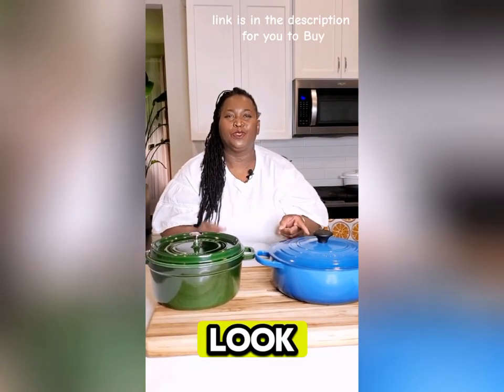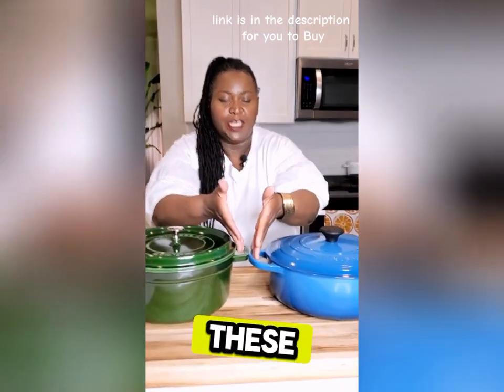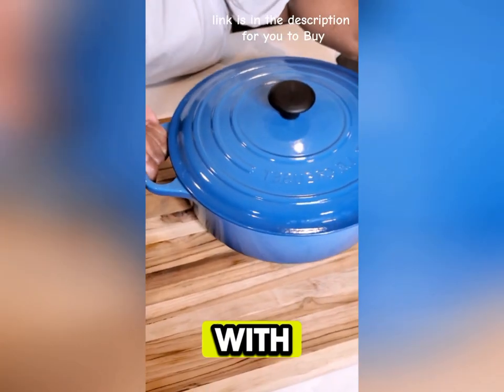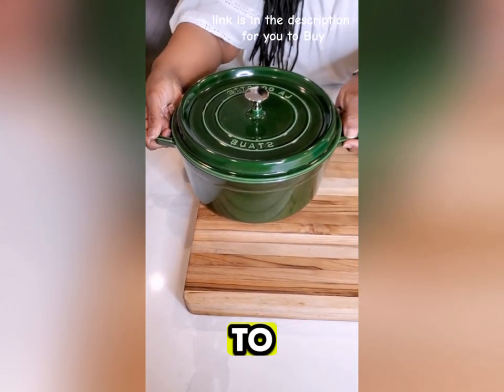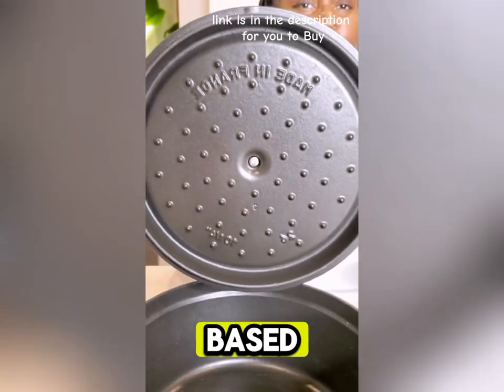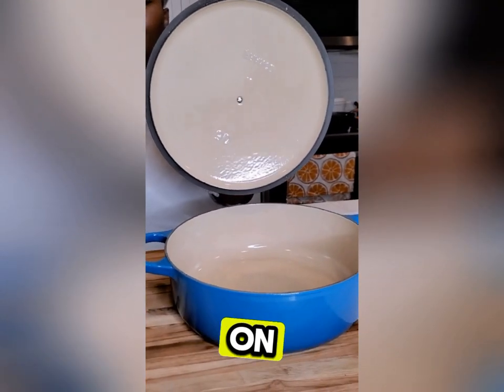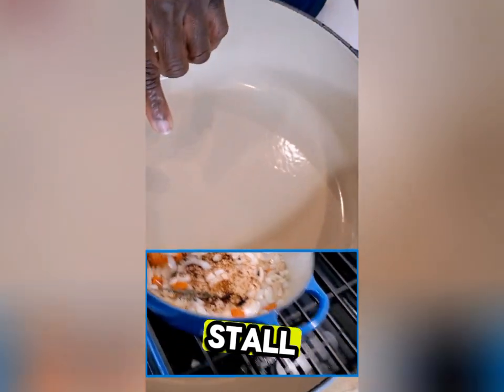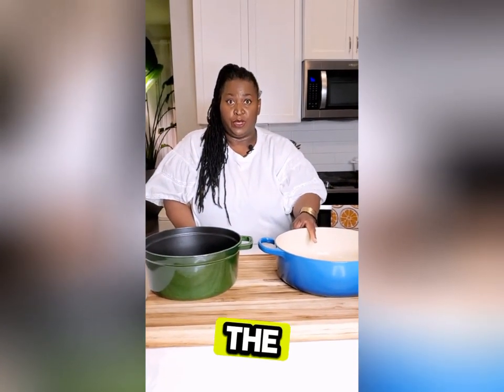Dutch oven le creuset sizes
Le Creuset Enameled Cast Iron Signature Round Dutch Oven.

Dutch oven le creuset sizes| dutch oven sizes le creuset . dutch ovens
The Ultimate Guide to Choosing and Using a Le Creuset Dutch Oven: A Comprehensive Exploration

Delve into the world of Dutch oven le creuset sizes with this comprehensive guide, designed to equip readers with the knowledge and expertise needed to choose and utilize this iconic cookware. From understanding the features and benefits to mastering its versatile applications in the kitchen, this article offers a wealth of valuable insights for both seasoned cooks and beginners alike. Whether you're considering your first purchase or seeking to elevate your culinary skills, this guide is your go-to resource for all thingsDutch oven le creuset sizes.

Understanding theDutch oven le creuset sizes

When it comes to iconic cookware, the Le Creuset Dutch oven stands out as a timeless and versatile kitchen essential. Understanding the history, features, and available options of a Le Creuset Dutch oven is crucial for anyone looking to invest in this renowned piece of culinary equipment.

History and Legacy of Le Creuset

The Le Creuset brand has a rich heritage that dates back to 1925 when it was founded in France. The company's cast iron cookware, including the Dutch oven, has become synonymous with quality, durability, and timeless design. With a focus on craftsmanship and innovation, Le Creuset has established itself as a leader in the cookware industry, earning a reputation for producing top-notch kitchen essentials.

Features and Benefits of a Dutch oven le creuset sizes

The Le Creuset Dutch oven is celebrated for its exceptional heat retention and distribution, making it ideal for slow cooking, braising, roasting, and baking. Its enamel-coated interior resists staining and dulling, while the exterior enamel comes in a variety of vibrant colors that add a touch of elegance to any kitchen. The Dutch oven's tight-fitting lid helps lock in moisture and flavor, ensuring delicious and tender results with every use.

Available Sizes and Colors

Le Creuset offers Dutch ovens in a range of sizes, from small 1-quart options to larger 13.25-quart models, catering to individual cooks as well as families and gatherings. Additionally, the brand's diverse color palette allows users to select a Dutch oven that complements their kitchen decor and personal style.

Choosing the Right Dutch oven le creuset sizes for You

Selecting the perfect Le Creuset Dutch oven involves considering various factors, including your cooking needs, budget, and personal preferences. With a multitude of options available, it's essential to make an informed decision that aligns with your culinary aspirations.

Factors to Consider When Selecting a Dutch Oven

When choosing a Dutch oven le creuset sizes, factors such as size, shape, and intended use should be taken into account. Whether you're aiming to prepare hearty stews, artisanal bread, or succulent roasts, understanding your specific requirements will guide you towards the most suitable Dutch oven for your kitchen.

Comparing Different Dutch oven le creuset sizes

Le Creuset offers a range of Dutch oven models, including the Signature, Classic, and Stainless Steel collections, each with its own unique features and benefits. By comparing these models, you can identify the one that best aligns with your cooking style and preferences.

Budget-Friendly Options and Alternatives

While Le Creuset Dutch ovens are renowned for their quality, there are budget-friendly options and alternatives available for those seeking similar functionality at a lower price point. Exploring these alternatives can provide cost-effective solutions without compromising on performance.

Mastering the Applications of a Le Creuset Dutch Oven

The versatility of a Le Creuset Dutch oven extends beyond traditional stews and soups, making it a valuable tool for a wide range of cooking techniques and culinary creations. Mastering its applications involves understanding its capabilities and exploring various recipes and cooking methods.

Cooking Techniques Suitable for a Dutch Oven

The Dutch oven's ability to conduct and retain heat makes it suitable for techniques such as braising, searing, simmering, and even baking. Its versatility allows for seamless transitions between stovetop and oven, making it a multifunctional piece of cookware.

Recipes and Dishes Best Suited for a Dutch Oven

From classic boeuf bourguignon and coq au vin to artisan bread and one-pot pasta dishes, the Le Creuset Dutch oven is well-suited for an array of recipes. Its even heat distribution and tight-fitting lid contribute to the success of dishes that require long, slow cooking or gentle, uniform baking.

Tips for Using a Dutch Oven Effectively

To make the most of your Le Creuset Dutch oven, it's essential to familiarize yourself with best practices, such as preheating the pot, using the right utensils.